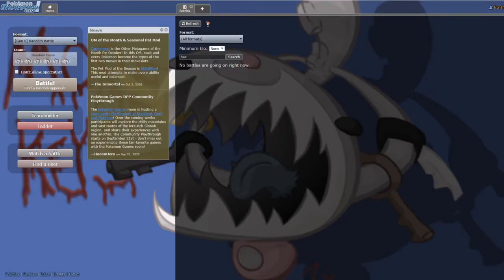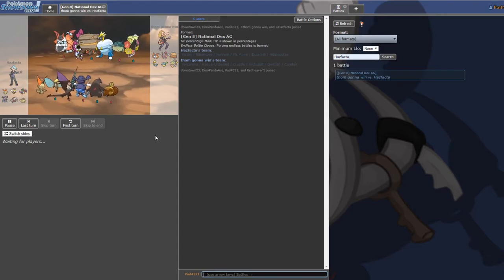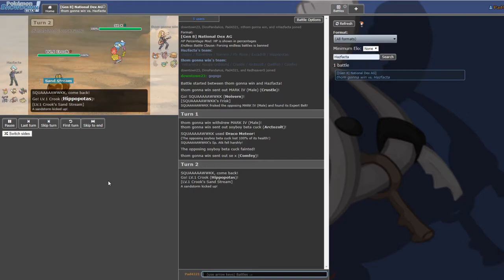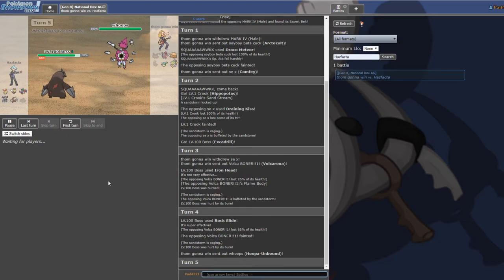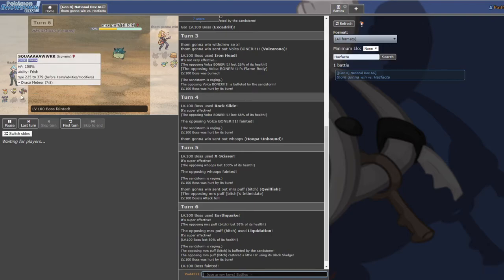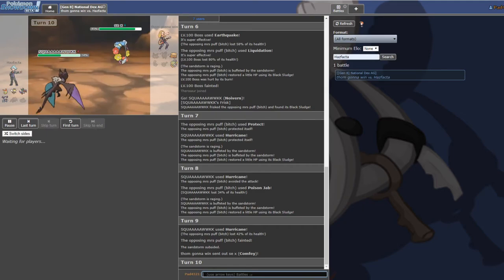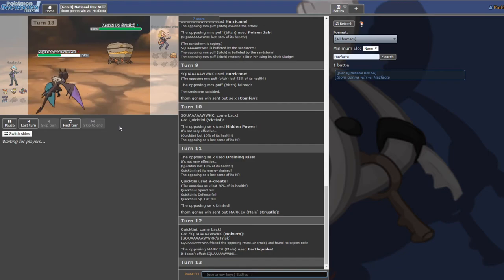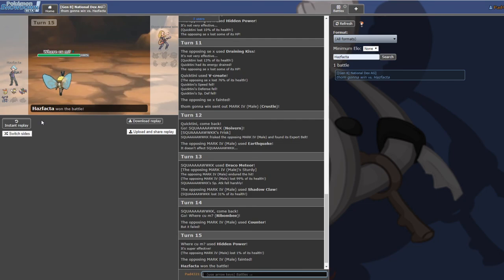Ikea Pokemon Draft League Week 10 - Temple Grafton Tornadus Therians VS Wellesbourne's Weeezing-G